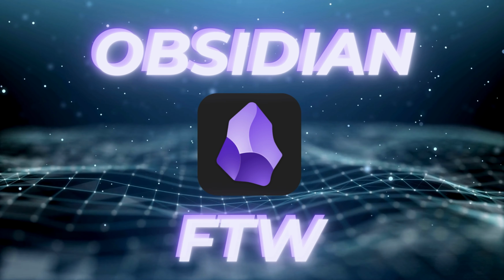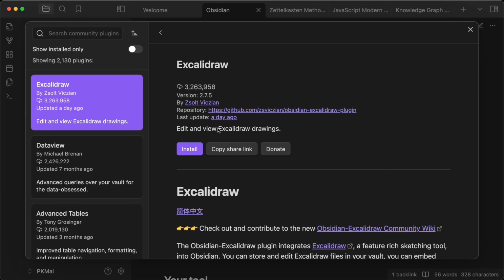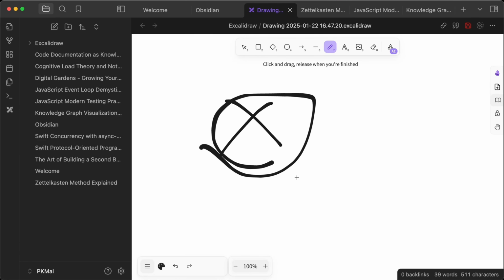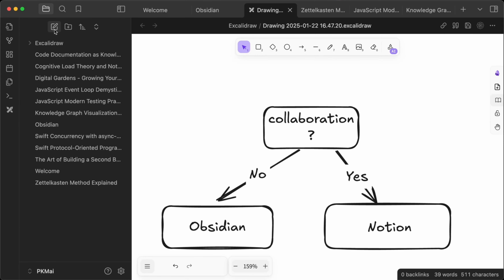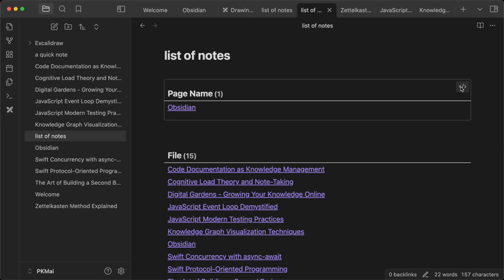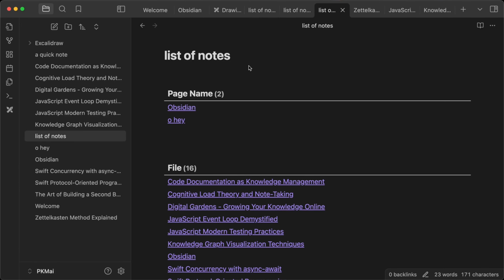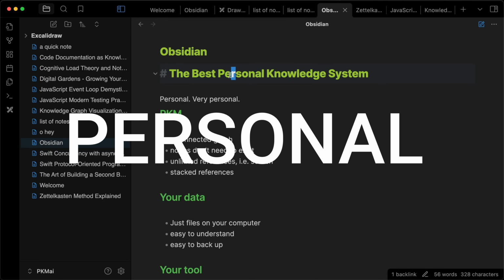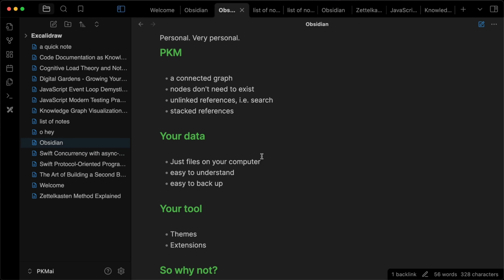Why Obsidian is the Best Personal Note Taking App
In this episode, I explore why Obsidian is the most powerful personal note-taking app available. I'll show you how to customize Obsidian with community plugins like Excalidraw for drawing and Data View for advanced note management. I also demonstrate how to change the appearance of the app with themes. You'll learn why Obsidian excels for personal use and some of its limitations for team collaboration compared to other apps like Notion. Plus, discover why it's not only powerful but also free and ad-free!

00:00 Introduction to Obsidian
00:20 Exploring Obsidian's Extensions
00:48 Using the ExcelaDraw Plugin
02:32 Utilizing the Data View Plugin
04:42 Customizing Obsidian's Appearance
05:27 Obsidian vs. Notion for Collaboration
06:08 Conclusion and Final Thoughts